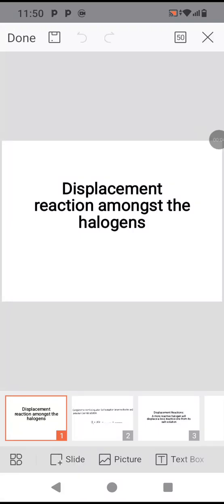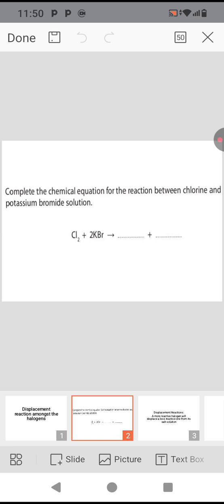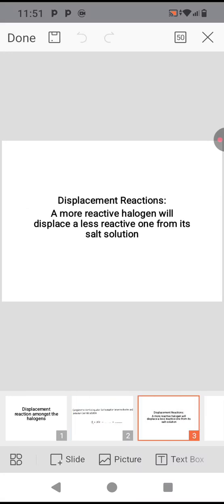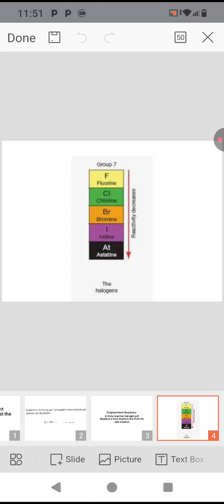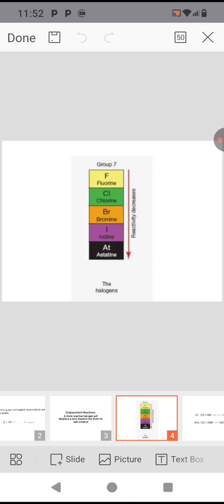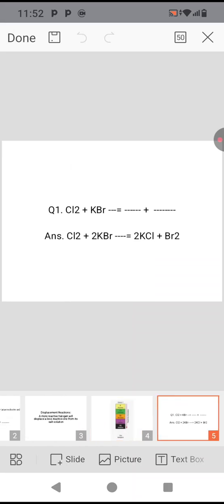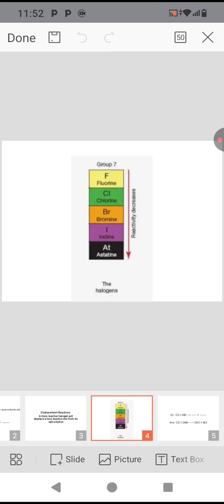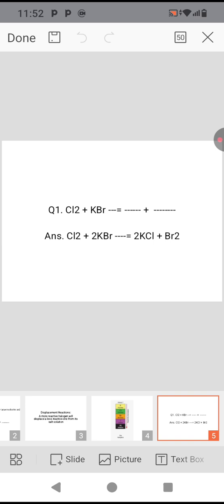Your Child Is Losing Marks on This Chemistry Topic Without Even Knowing It 😱 | Niktutor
Most students dread Halogens and Displacement Reactions. Not because they are dull but because nobody explained it the right way.

Watch Mrs. Uche break it down completely in the simplest way possible.